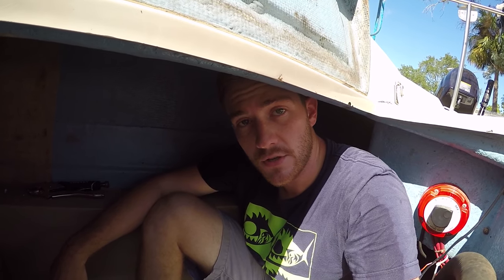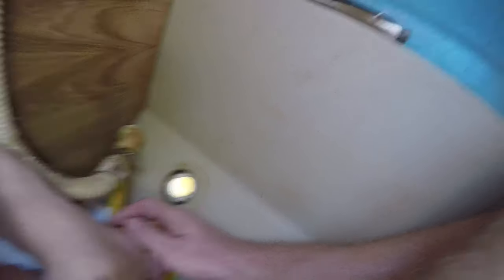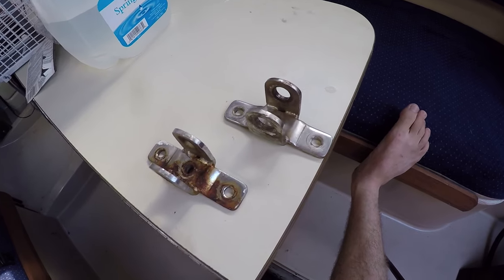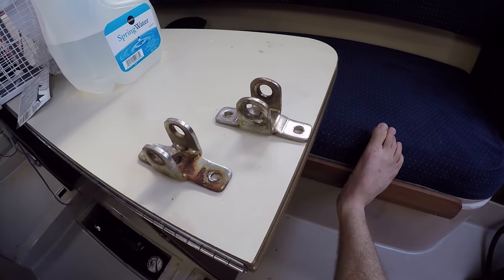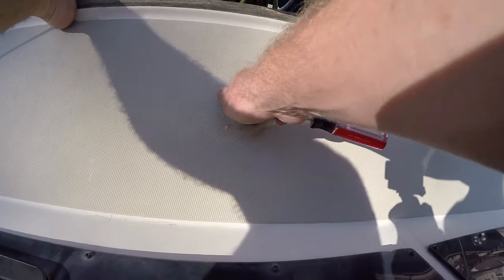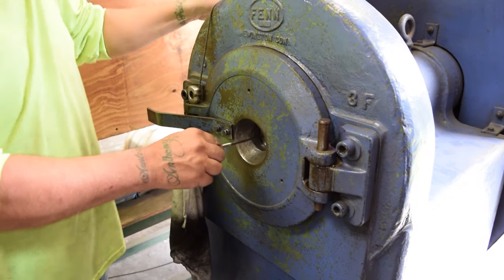7. Rudder Removal and Thru-Hull Replacement - Sailing Vessel Somnium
We took a break from the standing rigging replacement this week. We started off removing our rudder, but ended up having to replace a busted thru-hull.

Rudder Craft Website